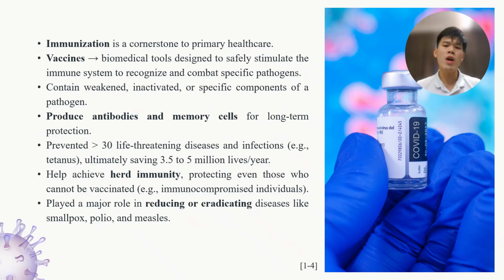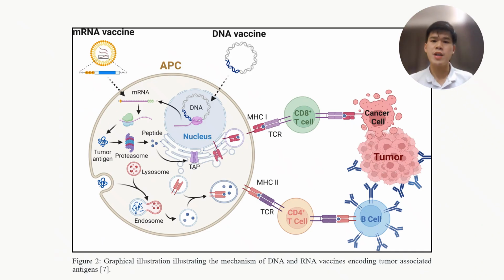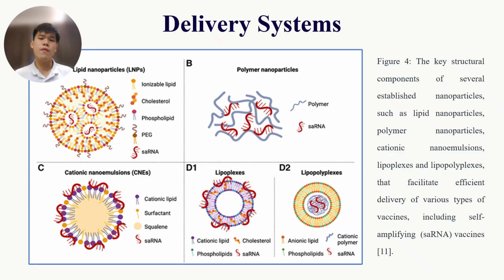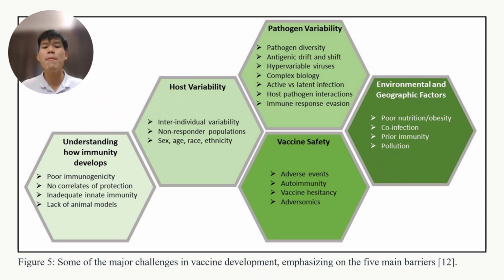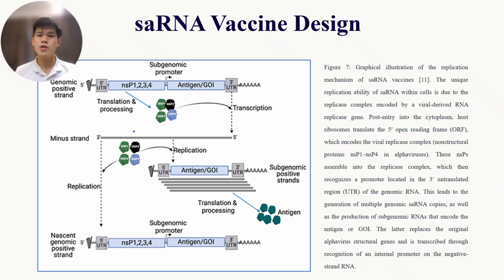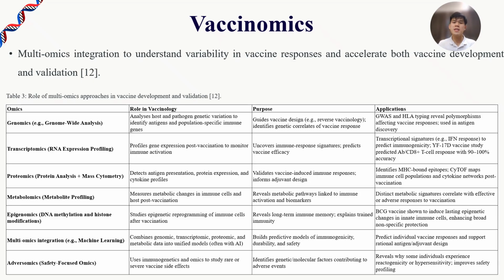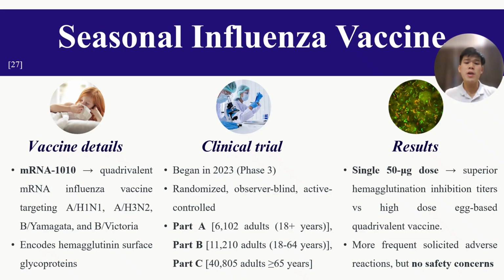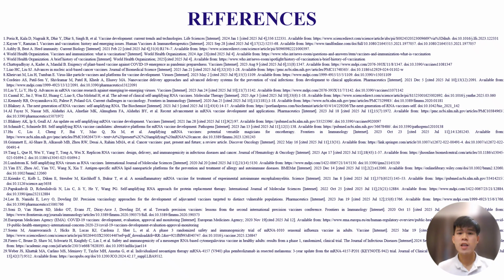Vaccines - The Power of Prevention in Modern Medicine